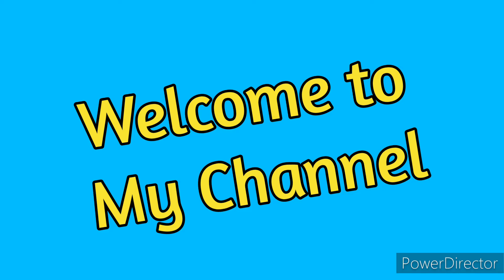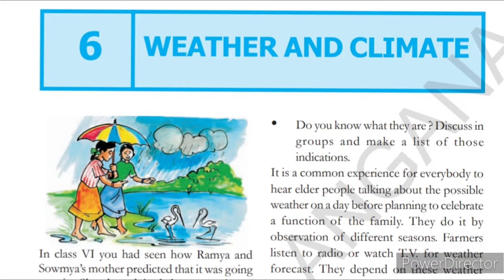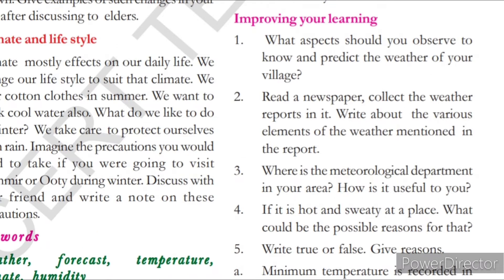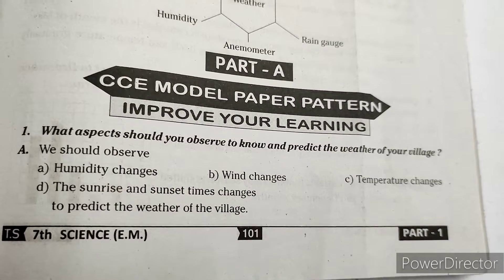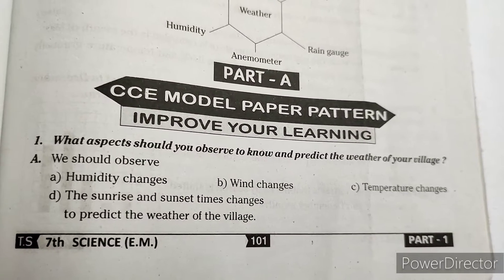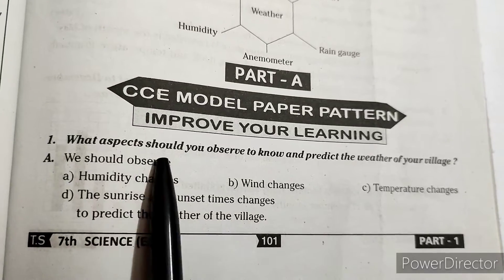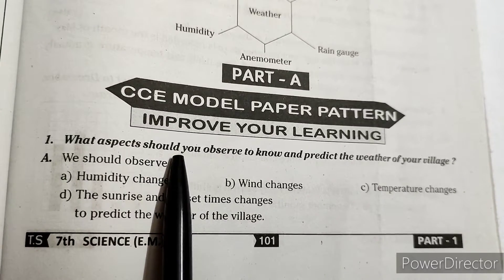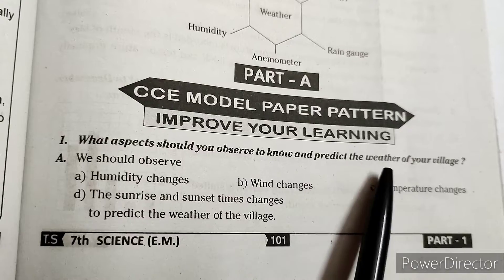7th class Science 6th lesson "Weather and Climate" Question - Answers| TS Board 7th class Science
7th class Science 6th lesson "Weather and Climate" Question - Answers| TS Board 7th class Science